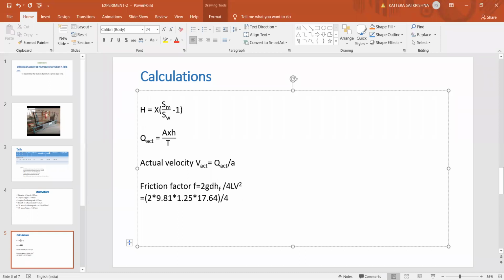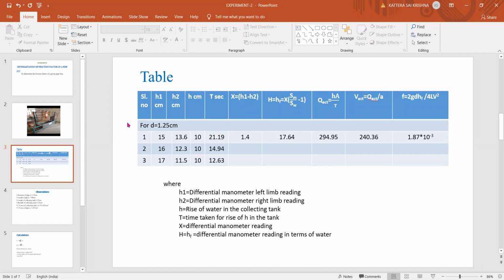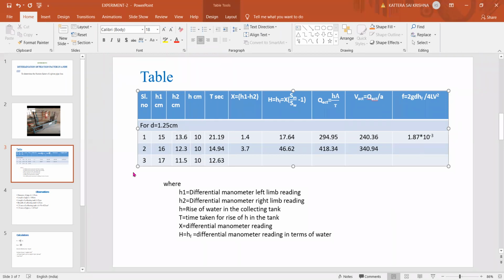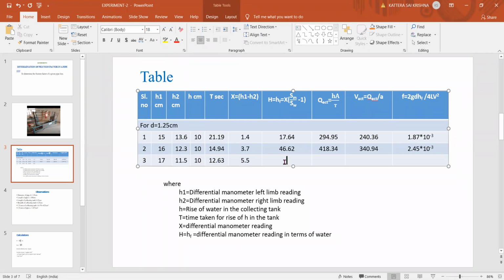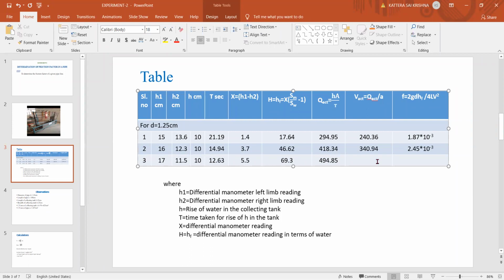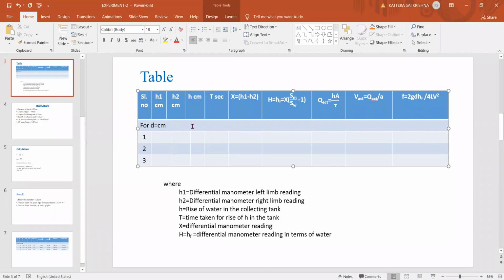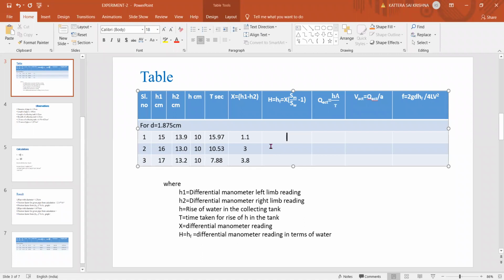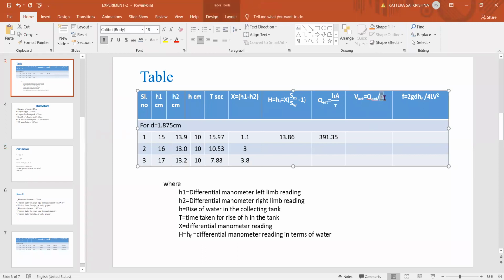EXPERIMENT-2 DETERMINATION OF FRICTION FACTOR (PART-2)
MAJOR LOSSES IN A PIPE